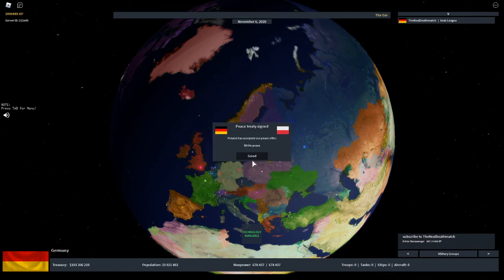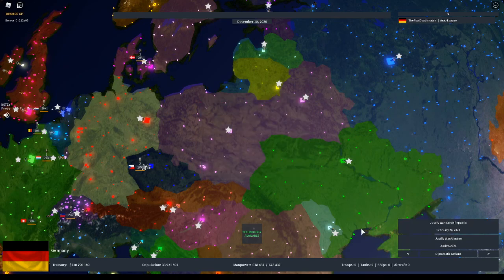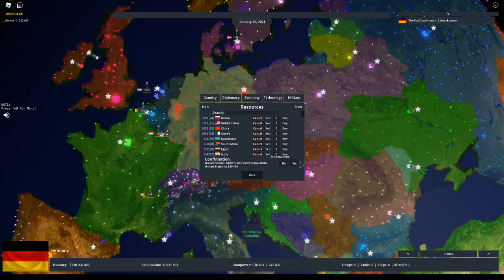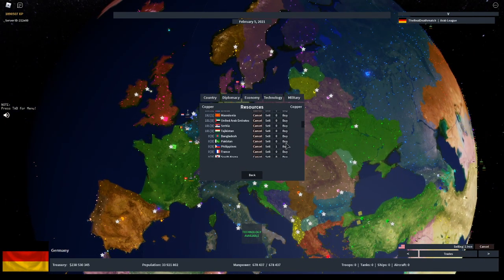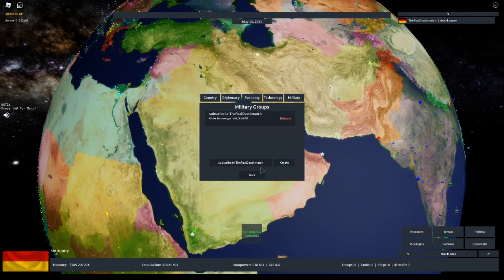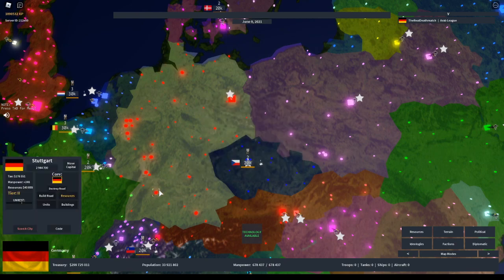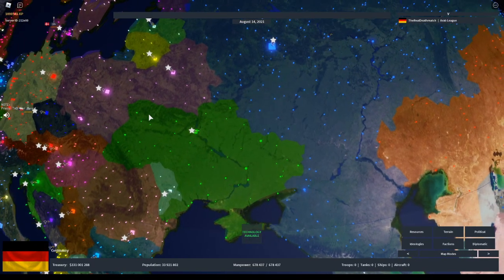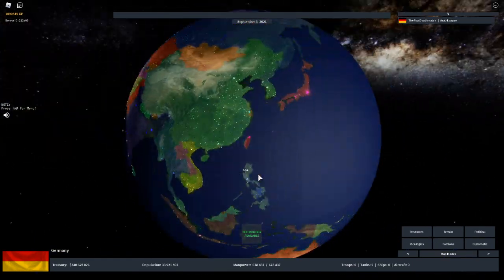Looking at the NEW Ron update! Experiments, anecdotes, and tips.